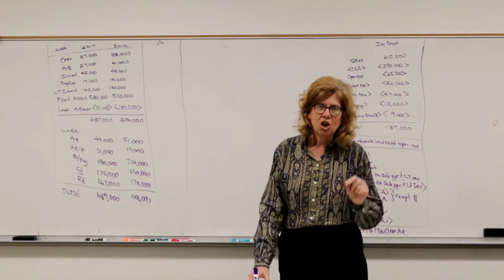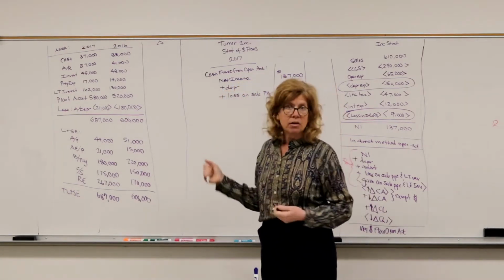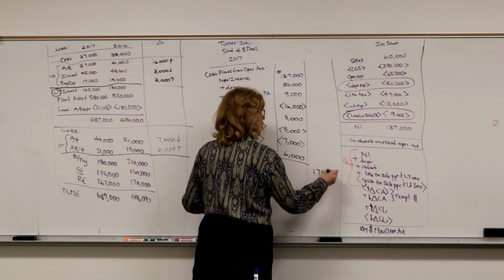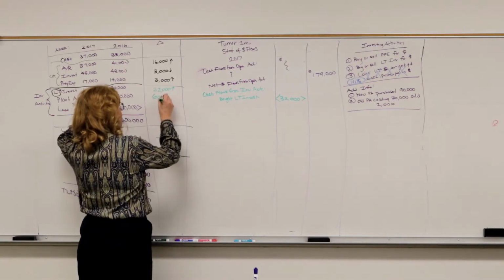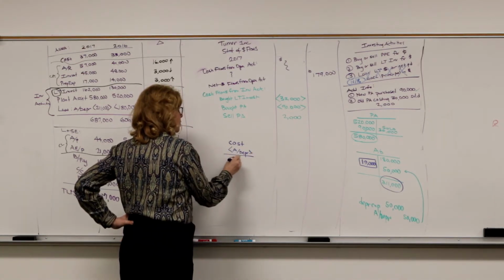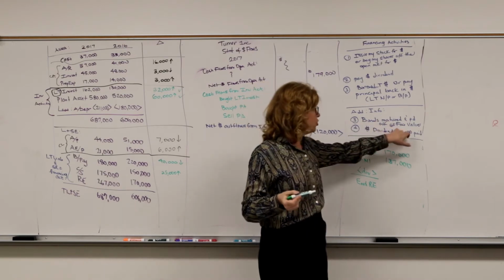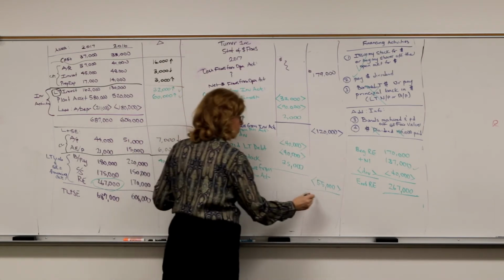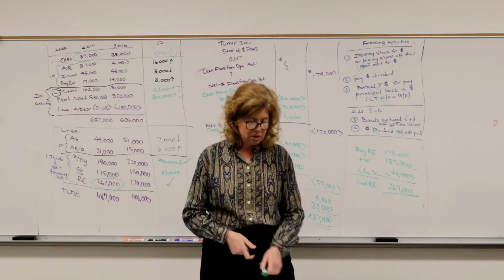March 31, 2020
Statements of cash flow